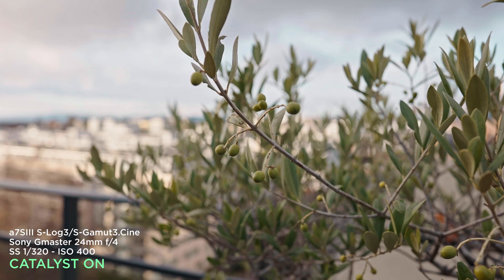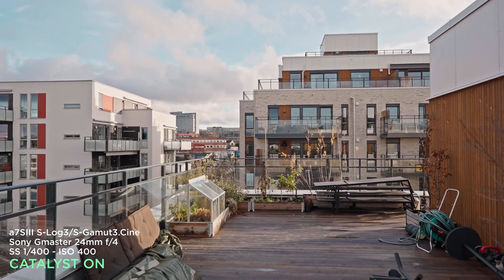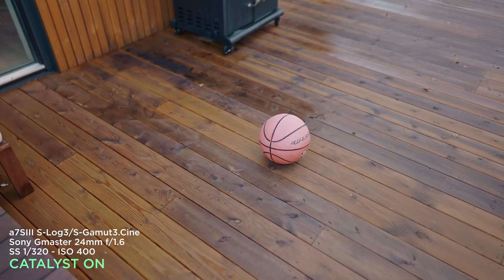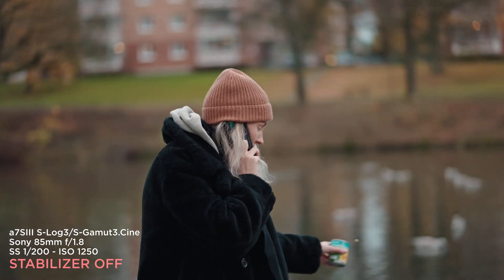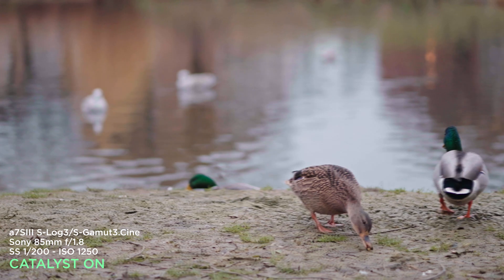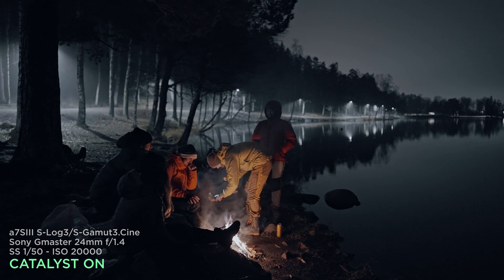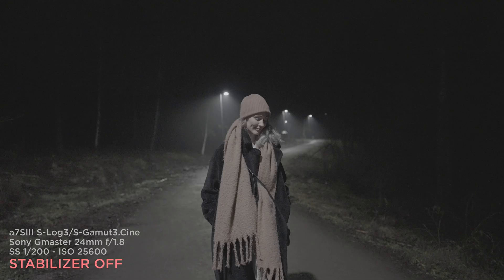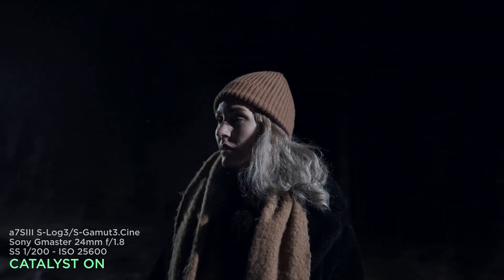Hands become gimbals on the a7sIII with Catalyst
A quick video on the effects of stabilizing your footage with the Catalyst software and gyroscopic data from your a7sIII.

Audio messed up a bit, sorry about that 😊